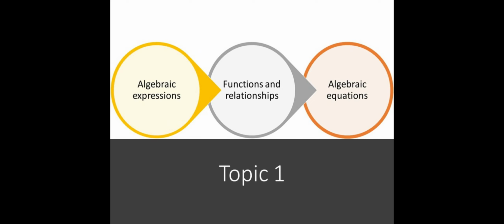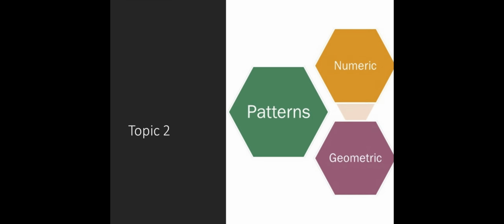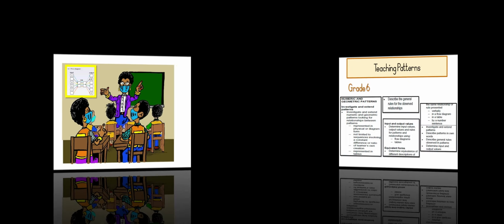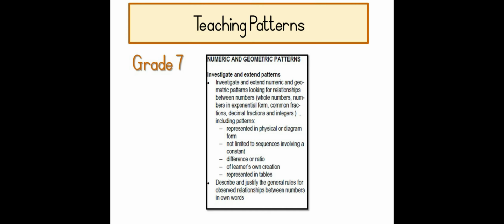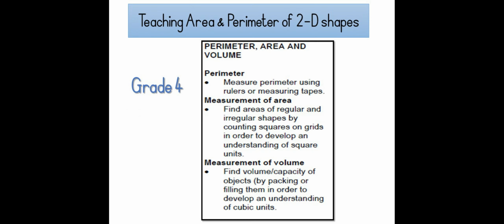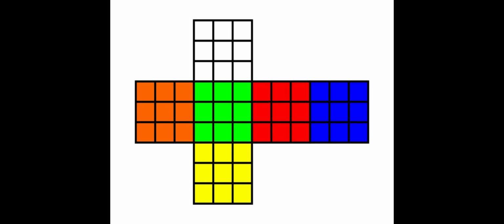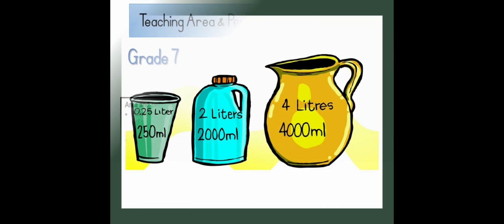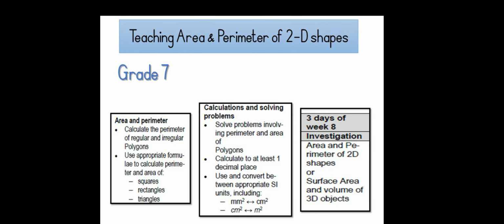WS 3 Video 4 DBE's Revised Teaching Plan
Information on the revised teaching plan for Mathematics Intersen Phase, Term 3